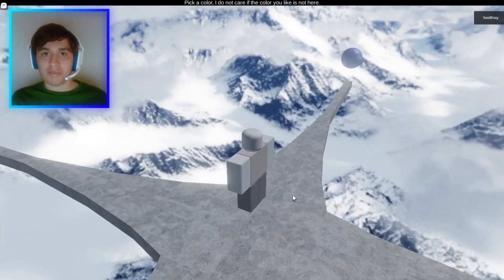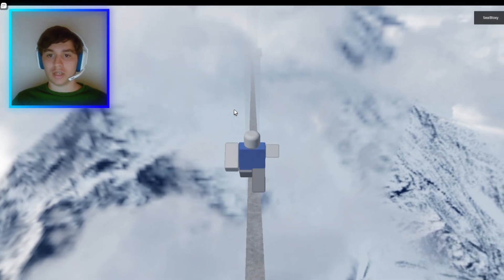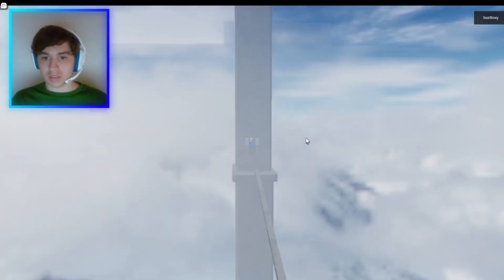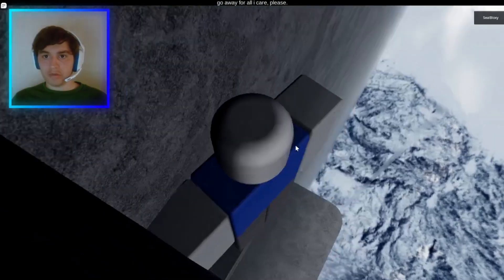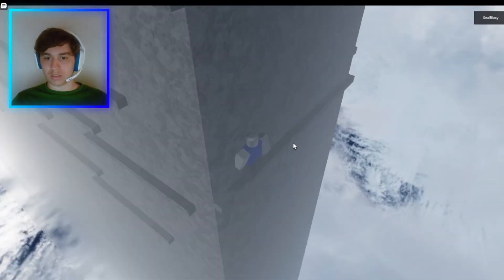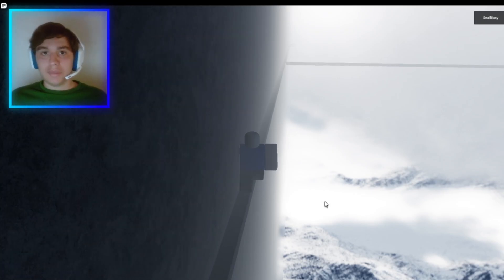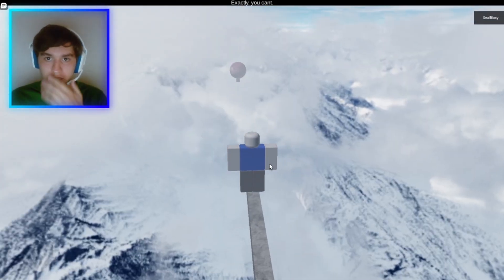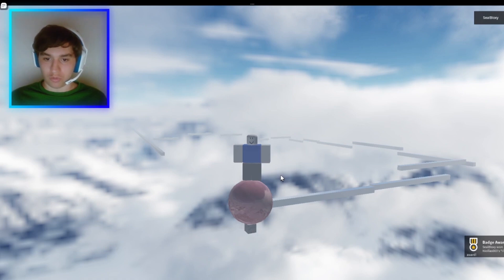THIS GAME HATES YOU | Roblox Oodja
Today we played a not recommended game called Oodja on Roblox... in where the game is rude to us and says some horrible things that I can't even say on camera nor write on this description...

WARNING: The game does say some things that are very sensitive to many audiences, so I wouldn't recommend playing.